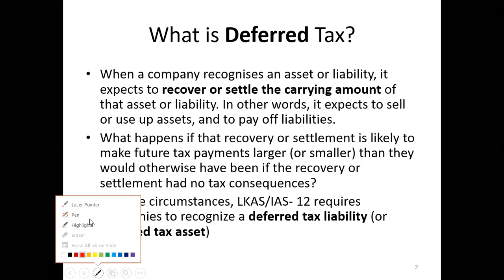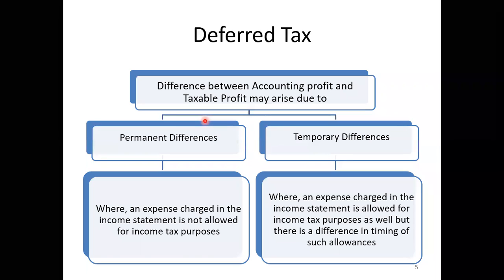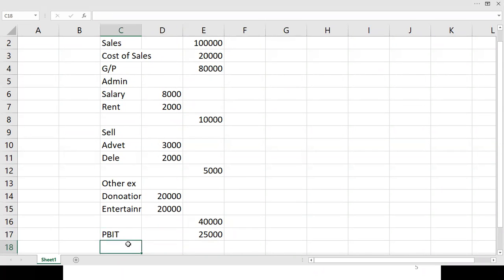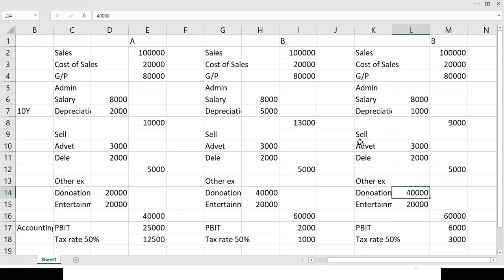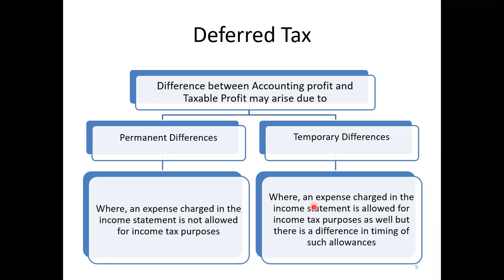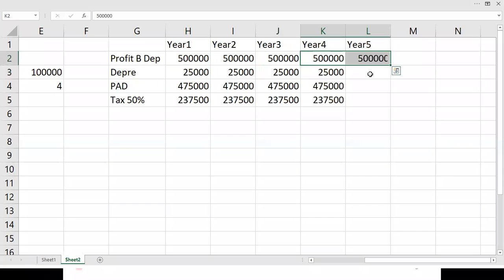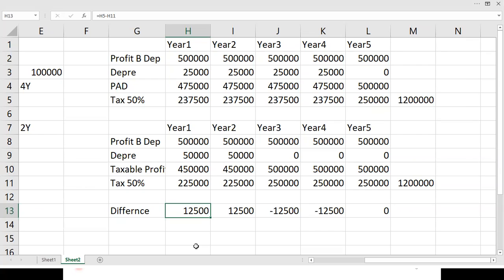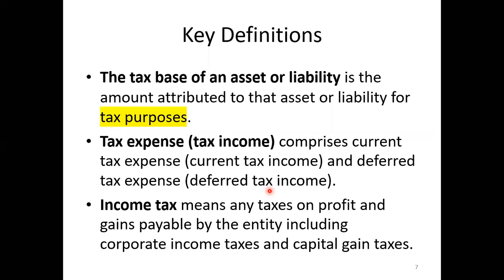LKAS 12 / IAS 12 Income Taxes: Deferred Tax, Temporary Differences & Tax Base Explained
Video Description
In this video, we continue our deep dive into LKAS 12 (Income Taxes), focusing specifically on the complex concepts of Deferred Tax and the Tax Base. This lecture bridges the gap between accounting rules and tax authority regulations, explaining why financial statements often differ from tax returns and how to account for those differences using deferred tax assets and liabilities.
Key Topics Covered in This Video:
1. What is Deferred Tax? We define deferred tax as "future tax". It is an accounting measure used to match tax effects with accounting impacts to produce less distorted financial results. You will learn how the recovery of assets or settlement of liabilities can lead to future tax payments that are larger or smaller than expected, creating deferred tax obligations.
2. Accounting Profit vs. Taxable Profit Understanding the difference is crucial.
• Accounting Profit: Calculated following accounting standards and regulations to show the financial health of the entity,.
• Taxable Profit: Calculated based on the rules and provisions of the country's tax authorities. We explain why these two figures differ and the necessity of reconciling them, similar to a bank reconciliation statement.
3. Permanent vs. Temporary Differences We break down the two main causes of discrepancies between accounting and tax profits:
• Permanent Differences: These occur when expenses allowed in accounting are never allowed for tax purposes (e.g., donations and entertainment expenses),.
• Temporary Differences: These occur when revenue or expenses are included in both calculations but in different time periods.
4. Comprehensive Practical Example (Excel Walkthrough) We walk through a detailed calculation using a machine asset to illustrate temporary differences:
• Scenario: Comparing Company A (Accounting Depreciation) vs. Company B (Tax Depreciation).
• Depreciation Impact: How different useful lives (e.g., 2 years for tax vs. 10 years for accounting) create temporary differences,.
• Tax Saving & Liability: We demonstrate how paying less tax now due to accelerated depreciation creates a "Deferred Tax Liability" because that tax obligation is simply postponed to the future,.
5. Tax Expense & Income We conclude by defining Tax Expense as the sum of Current Tax Expense and Deferred Tax Expense. We also touch upon "Tax Income," which allows companies to set off losses against future profits.
Watch this full lecture to master the intricacies of LKAS 12 and ensure you understand how to calculate and present deferred taxes accurately!